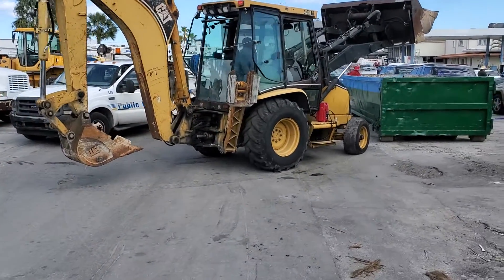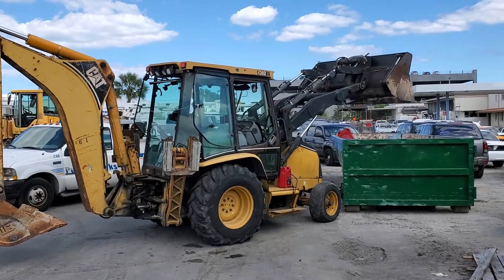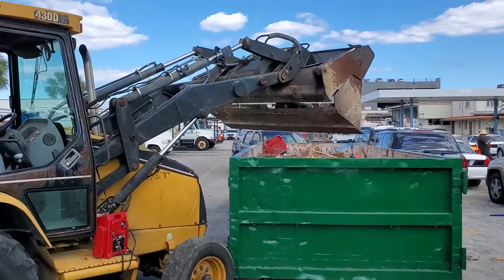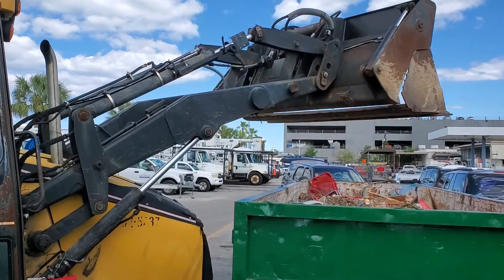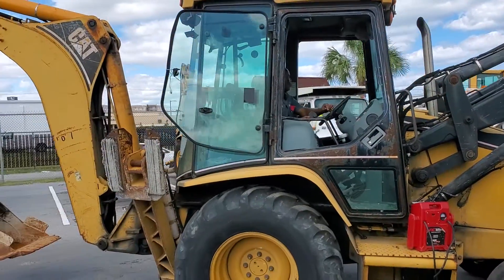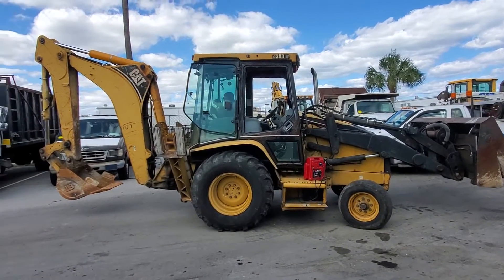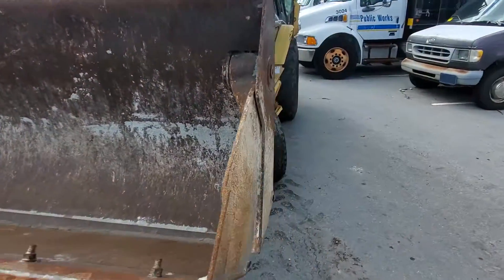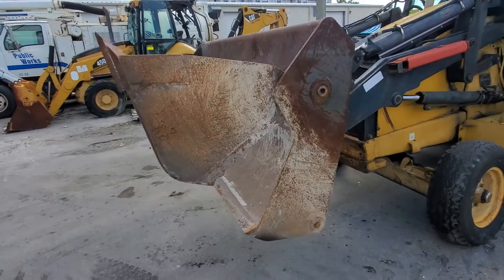2002 CAT 430D Backhoe Loader Lot#203